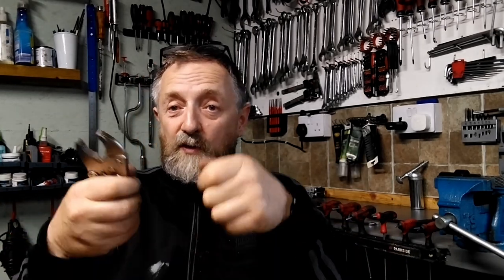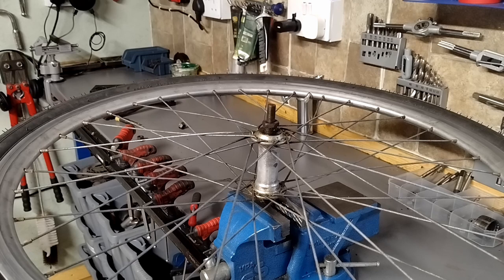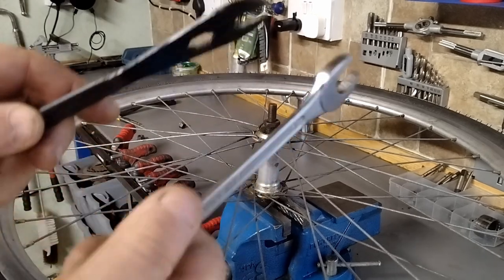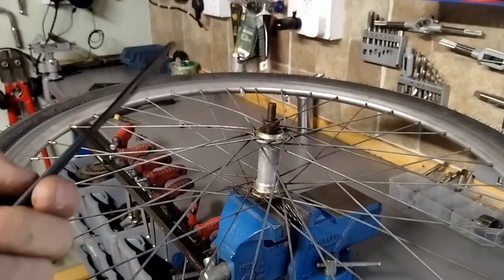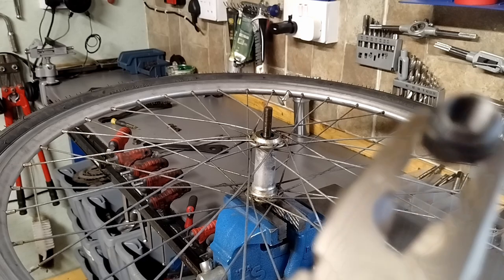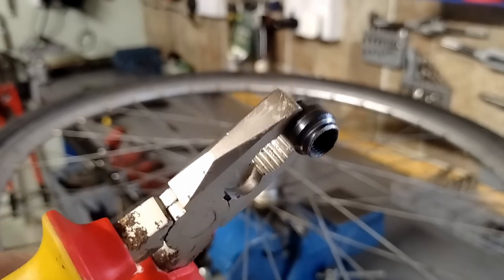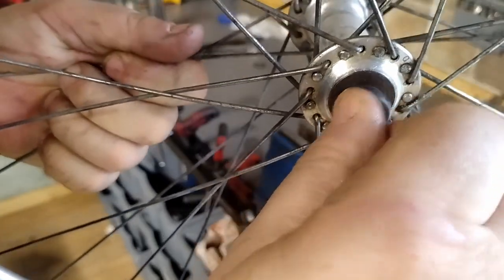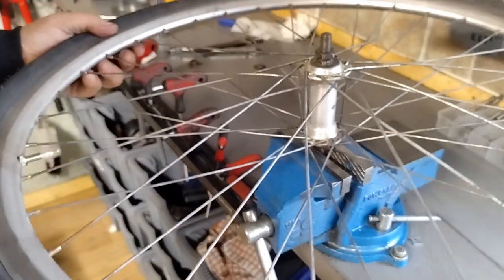The truth about cup and cone bearings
Adjusting the preload and why you might have been mislead ..Just a little bit